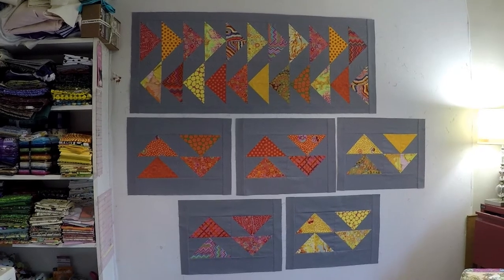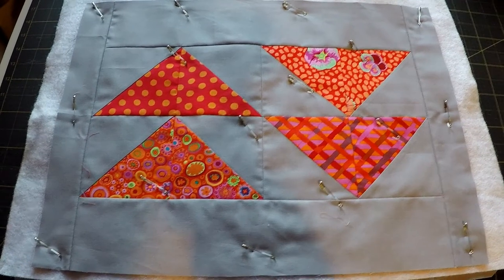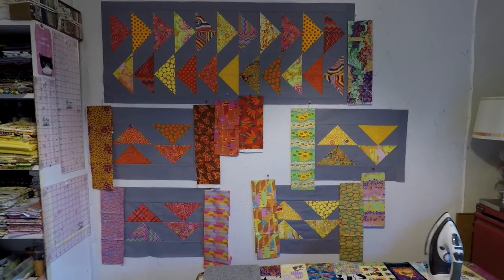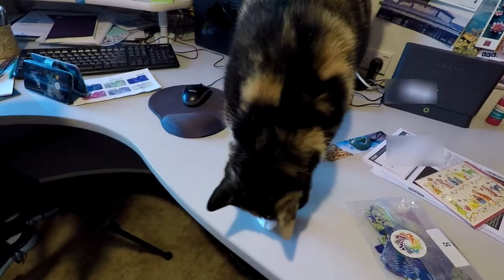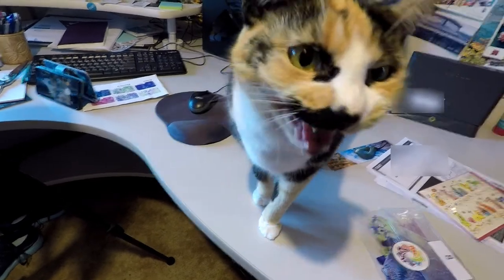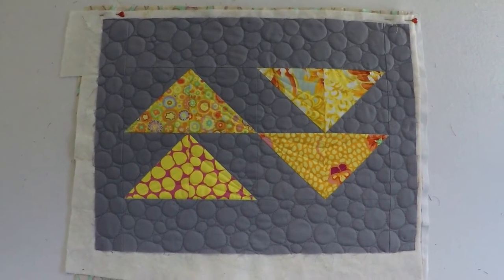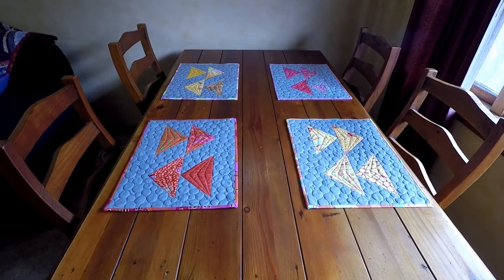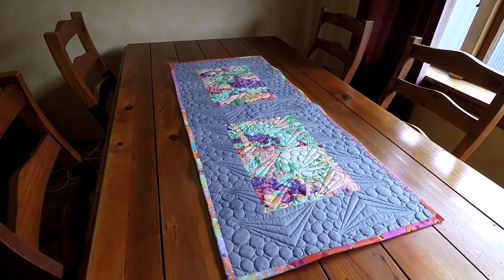Bloc-Loc Table Runner Part 2: Finishing off a very old project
Over a year ago, I bought a Bloc-Loc ruler, and tested it out by making a table runner and placemats.  Or at least, starting to make them, because half-way through I ran out of inspiration.  Probably because I'd intended to donate them as raffle prizes for the 2020 Bookcrossing Convention, which was of course, like so many other things, cancelled.

But after many many months of procrastination, and picking up and putting down the project a lot of times (you can tell how old some parts of this video are from the projects I have lying around in the background!), I've finally got them finished.

I even found a new home for them - I was showing them to a friend, who loved them so much I gave them to her.  So they've now got pride of place in her new house.